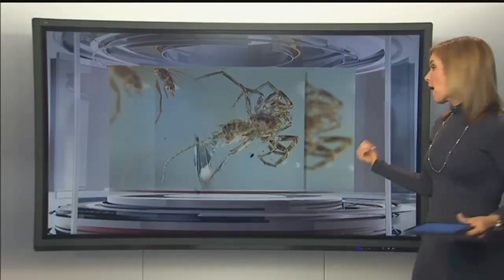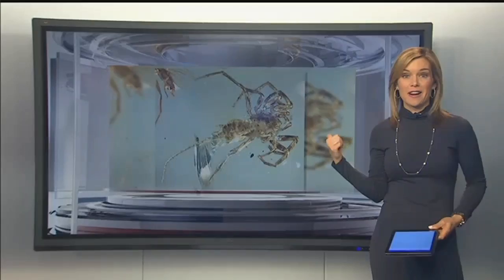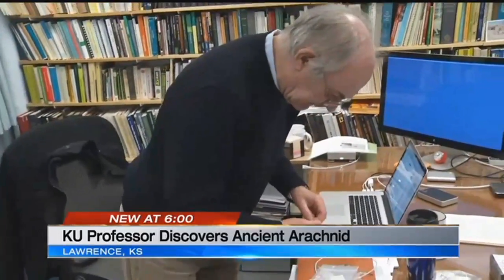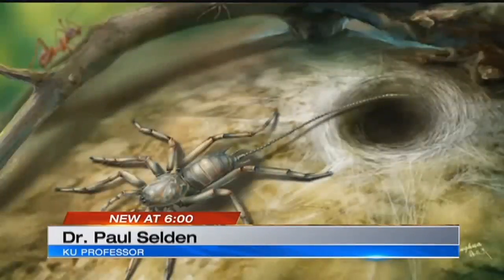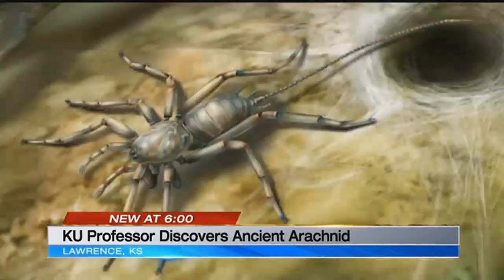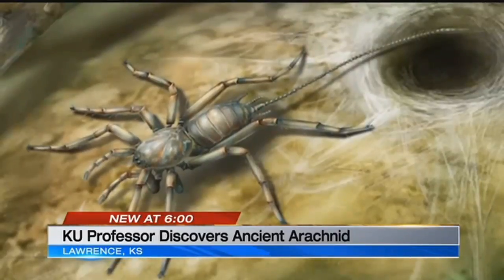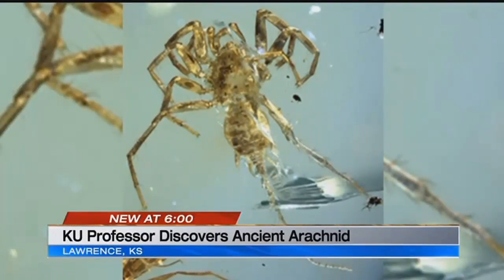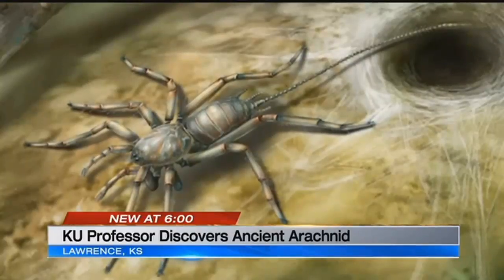KU professor describes newly discovered prehistoric spider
Dr. Paul Selden studies spiders at the University of Kansas, including a 100-million-year-old arachnid trapped in an ancient blob of tree resin that has a &quot;bizarre tail.&quot;